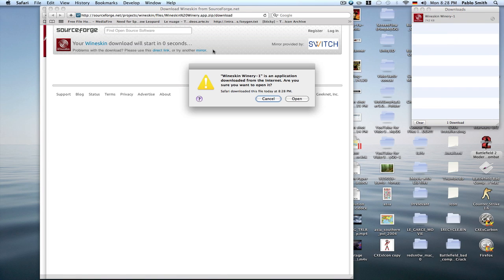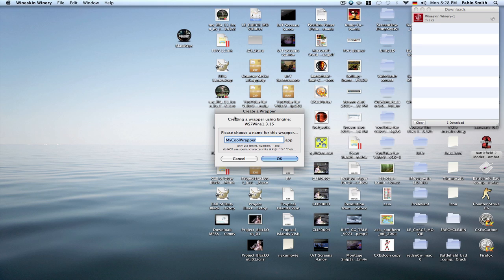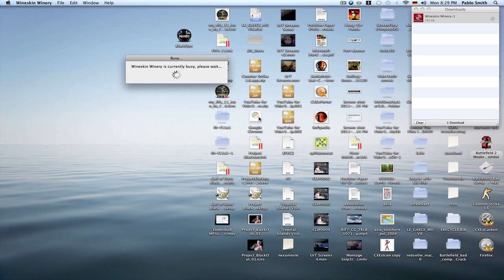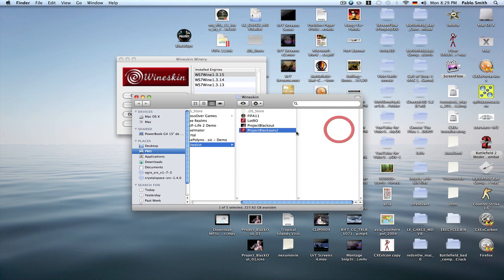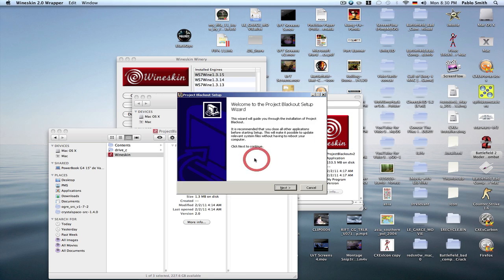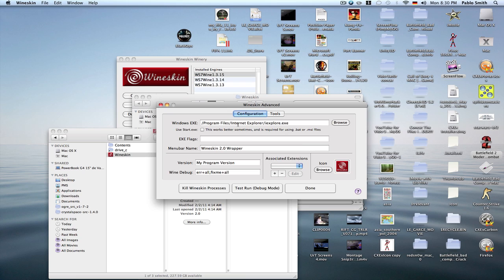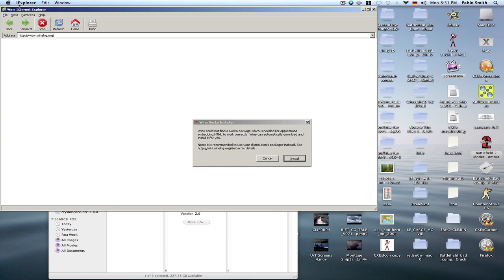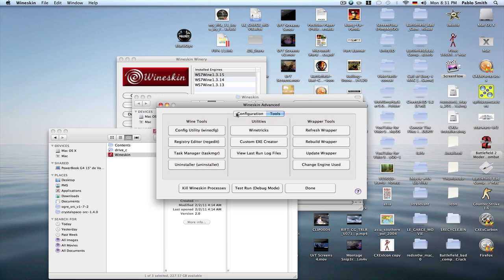Wineskin 2.0 - Winery (Windows applications on Mac WITHOUT BOOTCAMP)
This video shows you how to port...manually using Wineskin. Credits for the application "Wineskin" go to doh123 - Thanks!